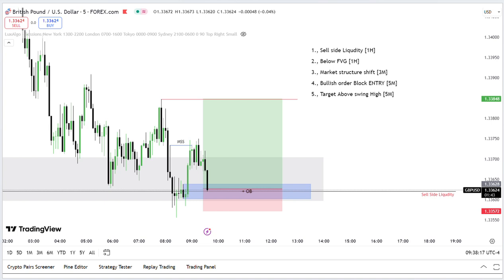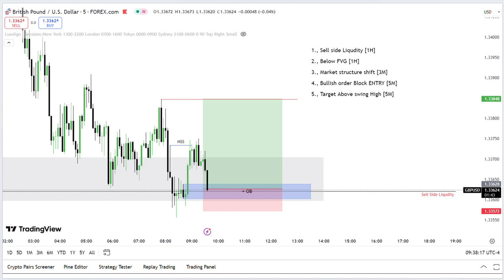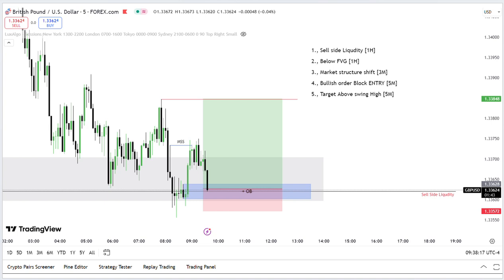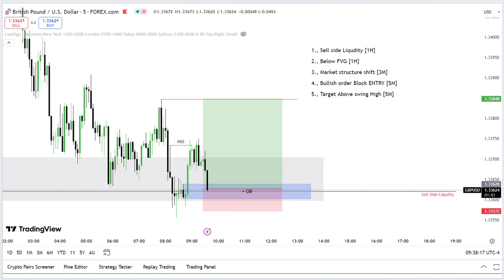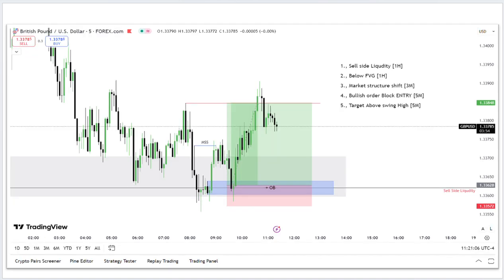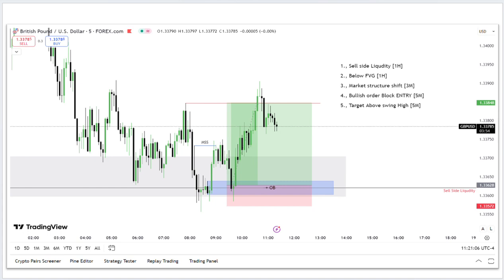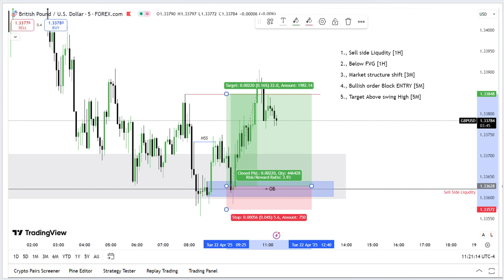Reviewing Yesterday’s Trade Step-by-Step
In today’s video, we’re going to dive deep into the trade I took yesterday. I’ll walk you through my full thought process from entry to exit, breaking down the market structure, liquidity, and key price action that led to the setup. We’ll also review what went right, what could have been better, and the key takeaways to apply for future trades. Whether you're a beginner or experienced trader, this review is packed with ICT-based insights you can learn from!

Let me know if you want the tone to be more casual or more professional—or if you want to include specific pairs, concepts (like FVG, SMT, etc.), or entry models used in the trade.